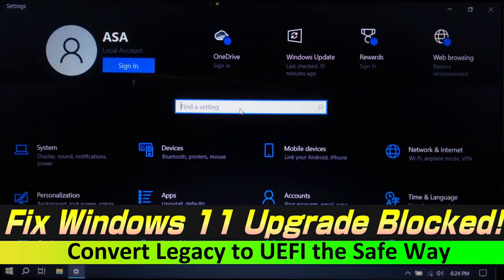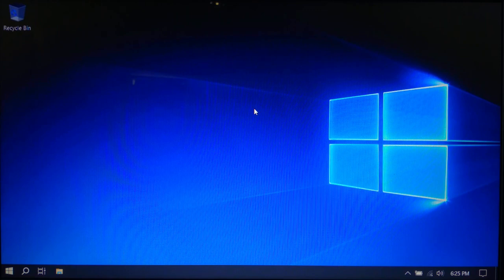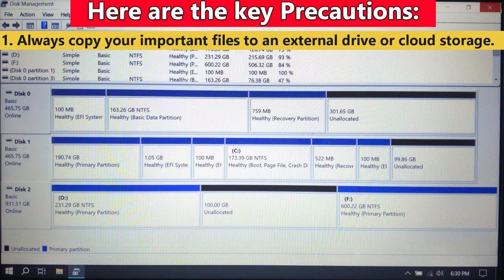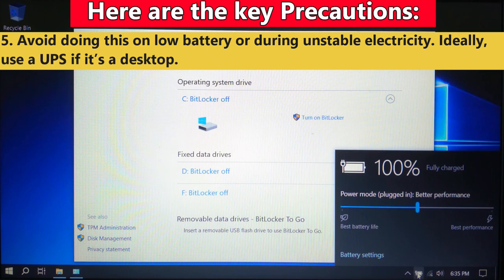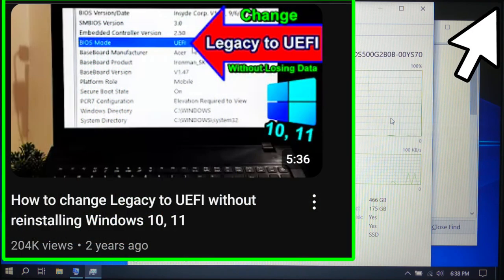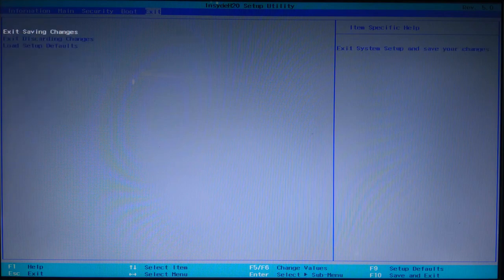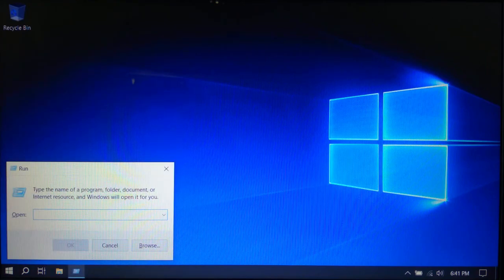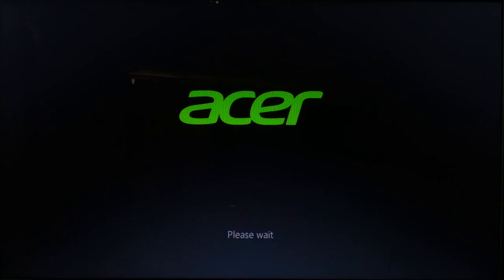How to Fix Windows 11 Upgrade Error (Convert Legacy to UEFI the Safe Way)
Having trouble upgrading to Windows 11 because your PC is still on Legacy BIOS?
In this video, I’ll show you how to convert Legacy BIOS to UEFI safely without losing data.

🟢 Here I’ll cover:
How to enable UEFI + Secure Boot
Fixing Windows 11 upgrade errors
Why gamers (Battlefield 6 Beta and more) need UEFI for anti-cheat
Benefits: faster boot speed, support for large drives, and better security

Whether you’re upgrading your PC, fixing “This PC can’t run Windows 11”, or preparing for modern games, this step-by-step guide will help you make your system Windows 11 ready.

🟢 Your Quarries:
Convert Legacy BIOS to UEFI Windows 10
Windows 11 upgrade error fix
Enable Secure Boot UEFI
Legacy BIOS to UEFI without losing data
Battlefield 6 UEFI requirement